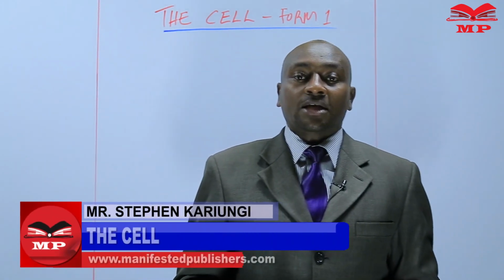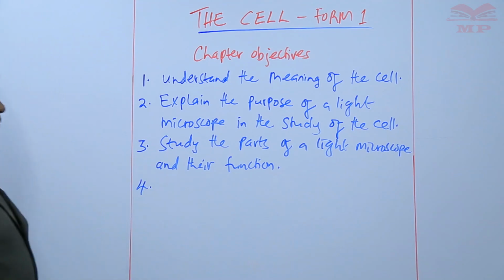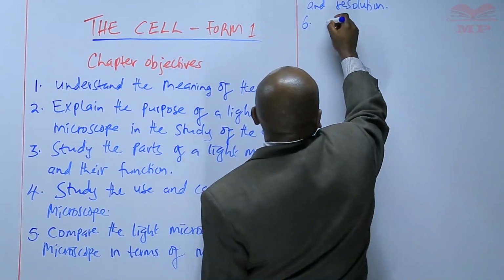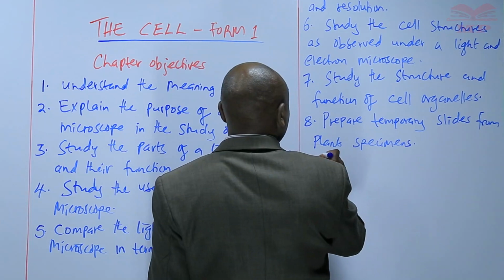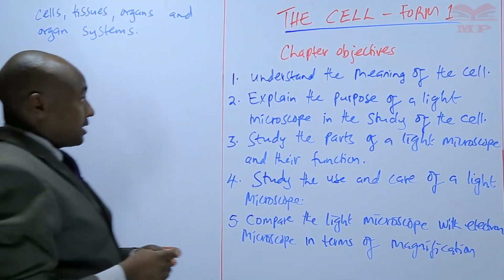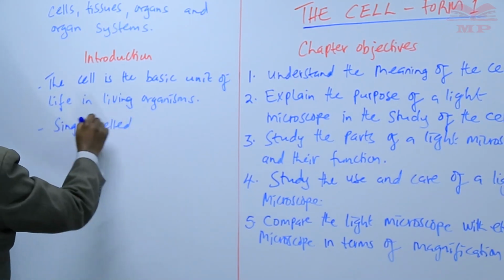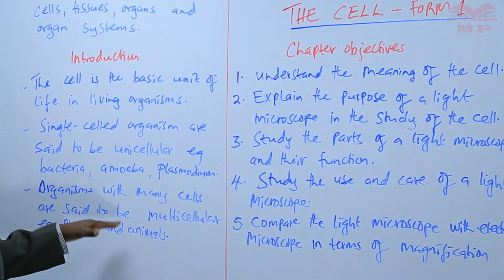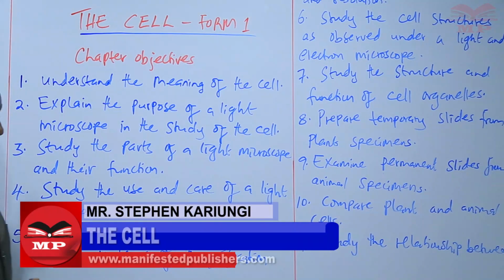THE CELL_L1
Start your exploration of cell biology with this comprehensive Form 2 lesson. Learn the structure, functions, and importance of cells, the basic units of life, with clear diagrams and practical examples.

📘 Key Topics Covered:

Definition and importance of the cell

Types of cells: plant and animal cells

Cell organelles and their functions: nucleus, cytoplasm, mitochondria, chloroplasts, cell membrane, and more

Practical examples and microscopic observations of cells

🎓 Best For:

Secondary School Students (Form 2 / Grade 8-9)

Biology learners preparing for exams and practicals

Teachers seeking visual examples and diagrams for classroom explanations

Access video lessons, notes, and revision kits for secondary school biology and science courses.